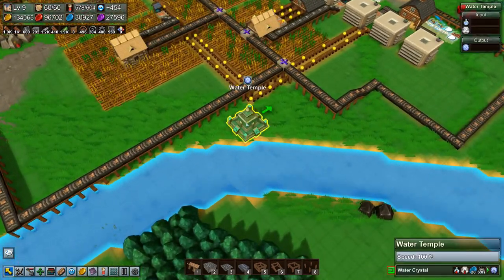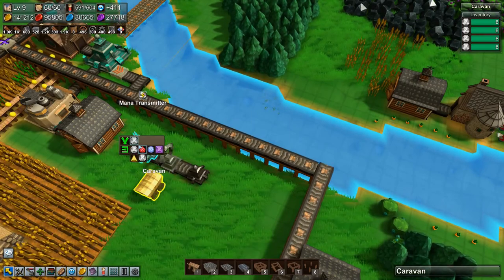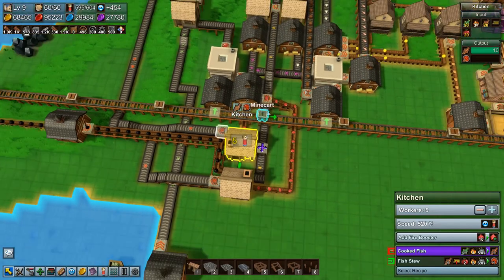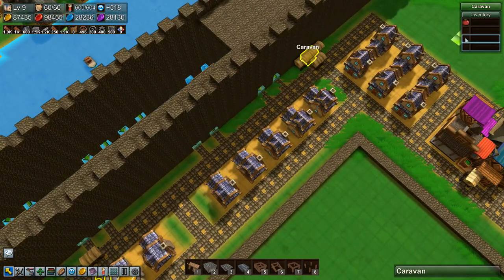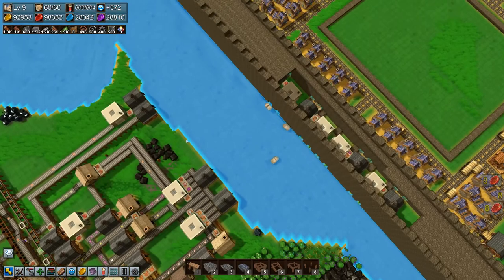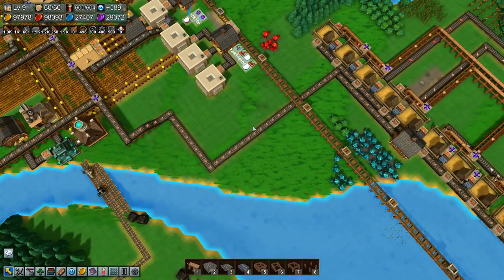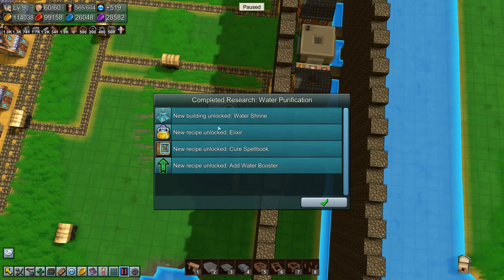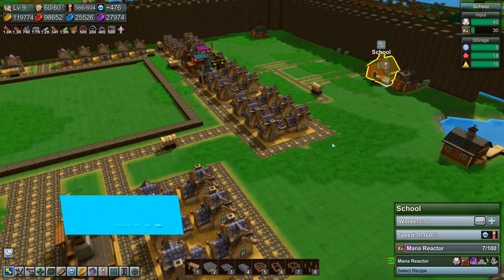Castle Factory Town Ep50 | Water Purification & Tomato Sales | Gameplay, Lets Play